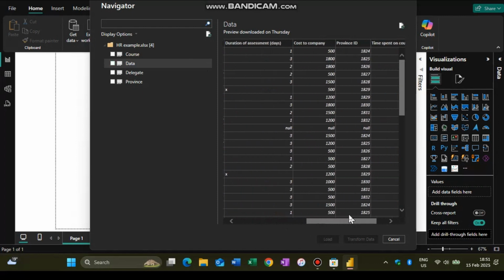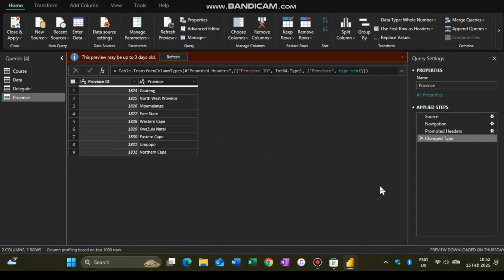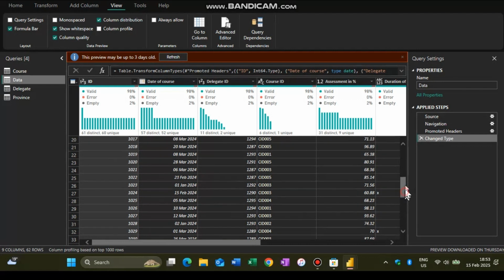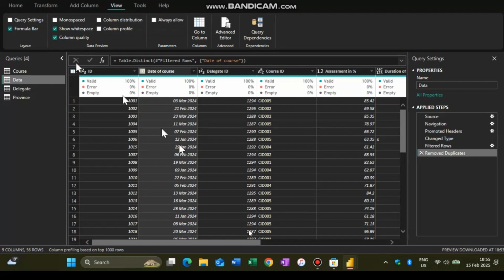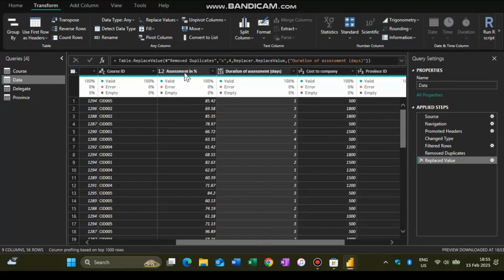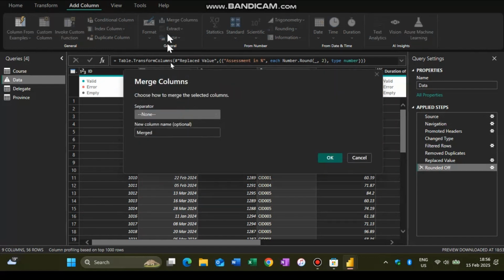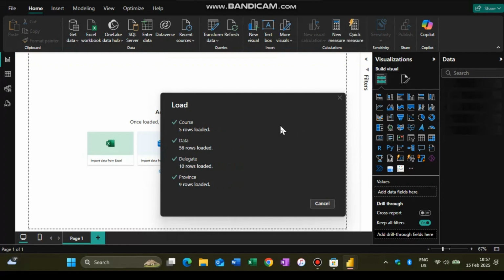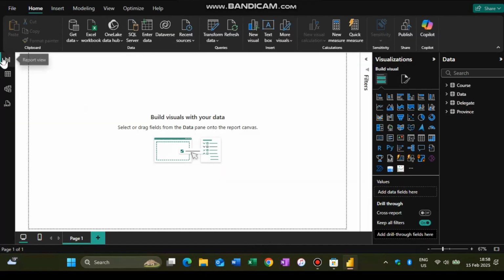PowerBI Cleaning Data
During the transform step in Power BI, cleaning data is crucial to ensure accuracy and consistency in reports. One common method is the removal of null rows, which helps eliminate incomplete or irrelevant records that can skew analysis. In Power Query, this can be done by filtering out rows where key columns contain null values. Additionally, missing data can be addressed by replacing nulls with meaningful default values, such as zeros for numerical data or "N/A" for text fields, ensuring that calculations and visualizations remain accurate.

Another essential transformation technique is merging columns, which is particularly useful when dealing with fragmented or redundant data. For example, if a dataset contains separate "First Name" and "Last Name" columns, they can be merged into a single "Full Name" column for better usability. This can be done in Power Query using the "Merge Columns" function, where users can specify a delimiter, such as a space or comma, to properly format the combined data. Merging columns not only improves data organization but also enhances the efficiency of further processing and reporting.